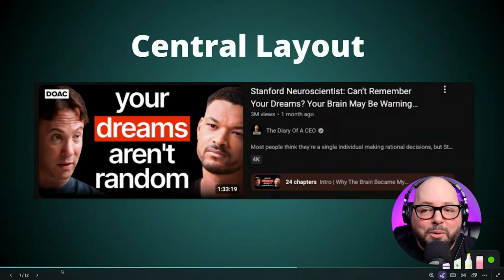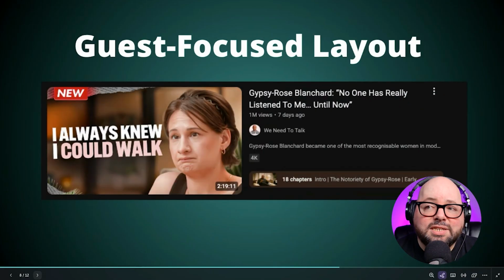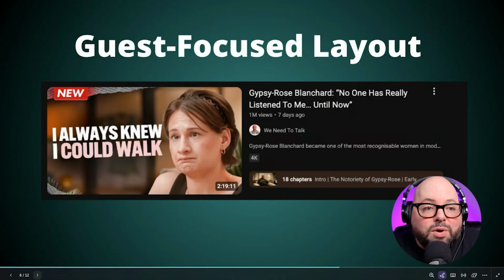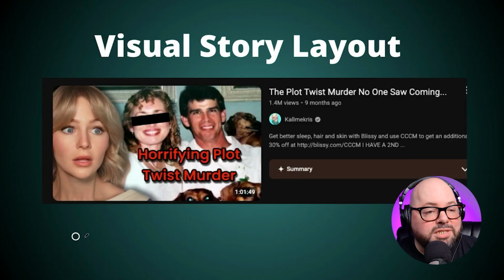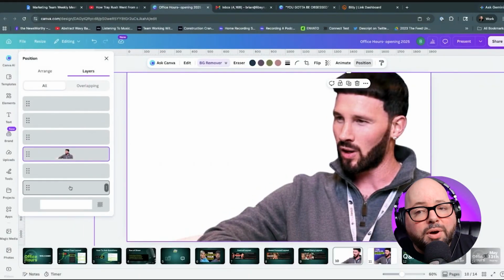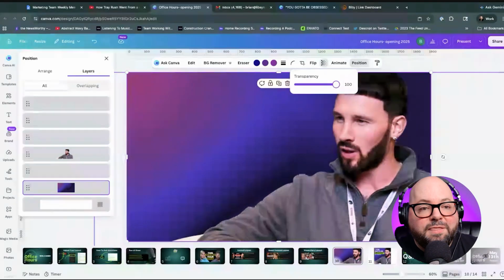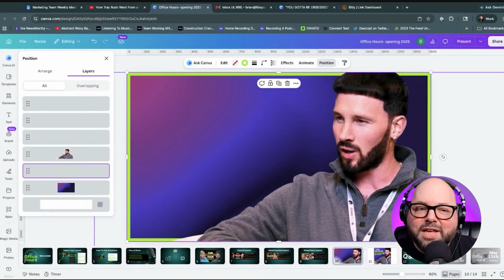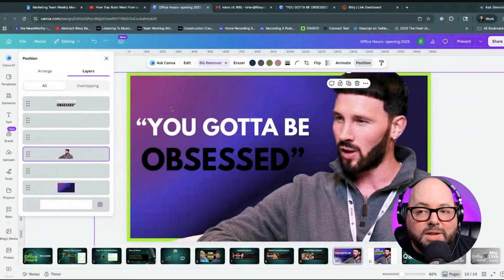How to Make a Killer YouTube Thumbnail (To Blow Up Your Podcast)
Getting low views on your podcast episodes despite great guests? The fix usually isn't your content — it's your podcast thumbnail design. In this video I break down the exact thumbnail creation framework top podcasters use to turn curiosity into clicks, built from research into shows pulling 1M+ views per episode on YouTube and Spotify.

You'll learn the "Cycle of Curiosity" that ties your thumbnail, title, description, and hook into one system, the three podcast thumbnail layouts that repeat across the highest-performing shows (central, guest-focus, and visual story), and the design hierarchy principles behind why some thumbnails stop the scroll and others don't. Then I sit down in Canva and build a real podcast thumbnail from scratch — background removal, color grading, contrast, and text hierarchy — so you can copy the exact process for your own show.

Whether you're just learning how to make a podcast thumbnail in Canva or you're refining a thumbnail design process you already have, this video gives you the full framework behind podcast packaging that gets episodes surfaced by the YouTube algorithm and actually clicked on.

⏱️ TIMESTAMPS
00:00 Why your podcast thumbnail matters more than you think
00:37 Why podcasters need a different thumbnail strategy than typical YouTubers
01:05 The Cycle of Curiosity: how thumbnail, title, and hook work together
03:32 How to build your thumbnail backwards from your hook
05:42 Design hierarchy: what should your audience see first?
06:41 Layout 1: The Central Layout
07:50 Layout 2: The Guest-Focus Layout
09:07 Layout 3: The Visual Story Layout
10:32 Live demo: building a podcast thumbnail from scratch in Canva
13:56 Free resource: the Podcast Packaging Quick Start Guide

Questions this video answers:
- What makes a podcast thumbnail different from a regular YouTube thumbnail?
- Which thumbnail layout works best for guest-based vs. topic-based podcasts?
- How do you design a podcast thumbnail in Canva?

🔗 Follow: X · Facebook · LinkedIn · Threads · Instagram